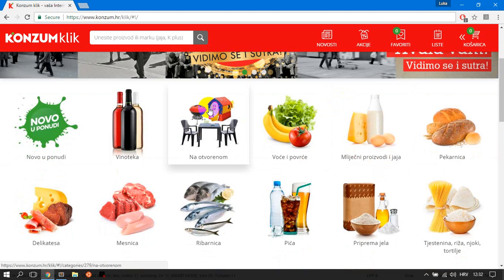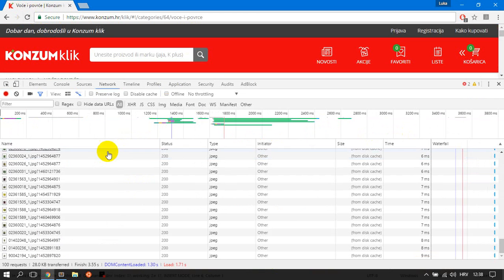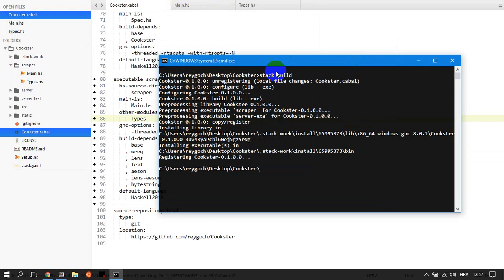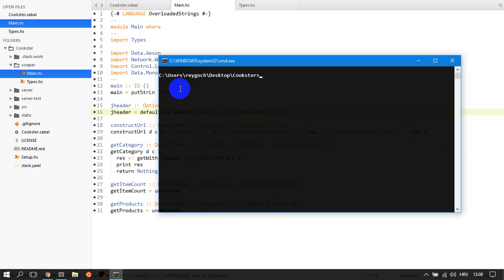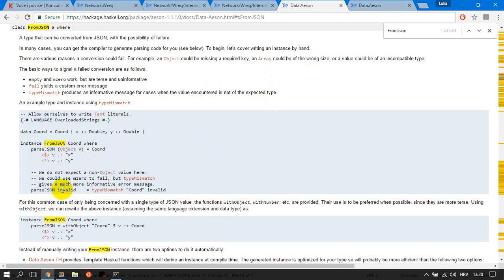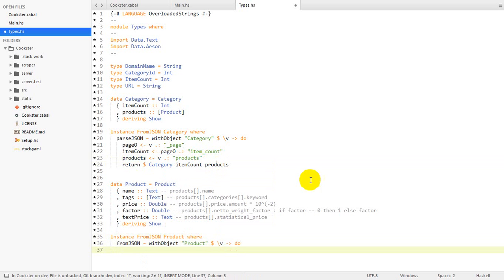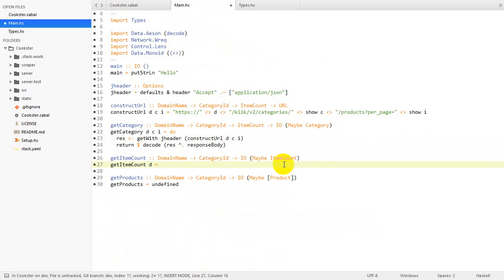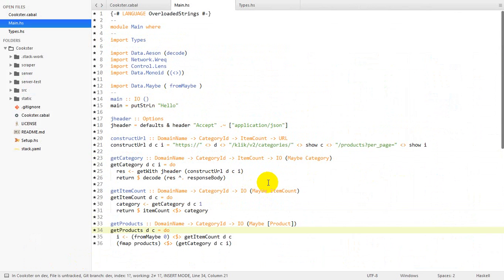Software Development With Haskell - EP04 - Querying JSON API with Wreq library